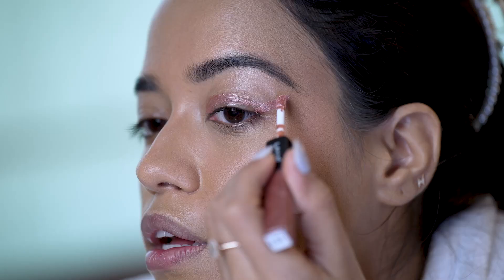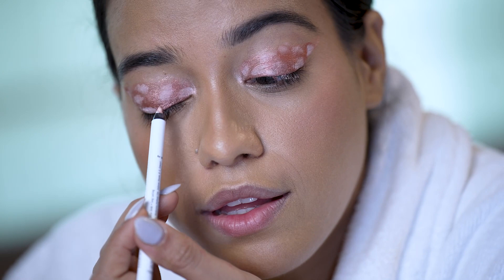Let’s get runway ready ft. Debasree!😍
Wondering how to get that glow-show glittery look?🤩 Let Debasree show you how to ace your glam game with her trusted Lakmé BFFs!